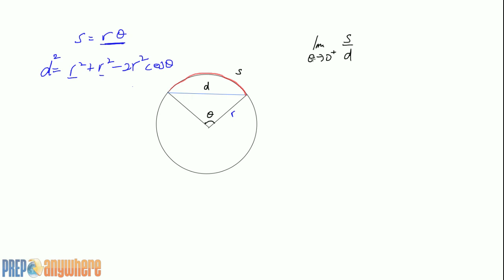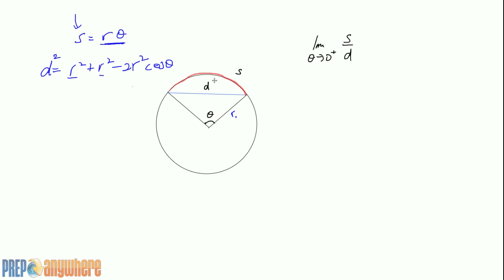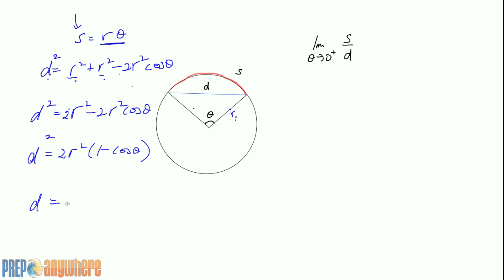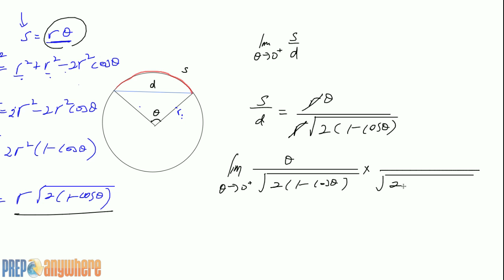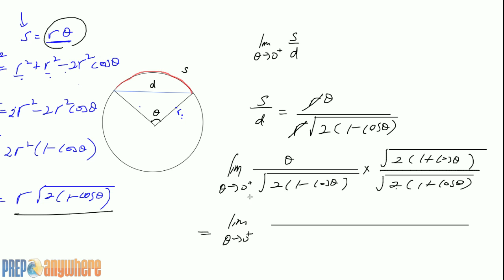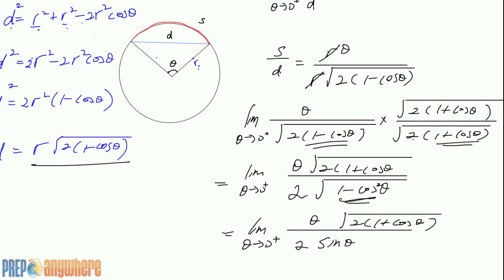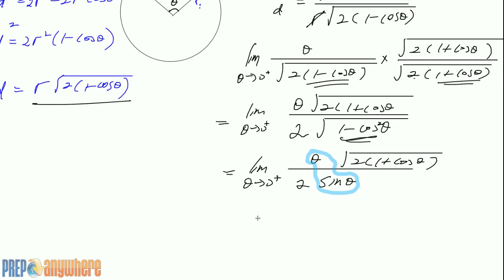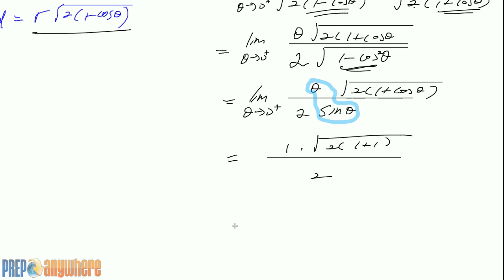Q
Textbook Solutions for Section 3.3, Derivatives of Trigonometric Functions Rules, Single Variable Calculus, 7th Edition